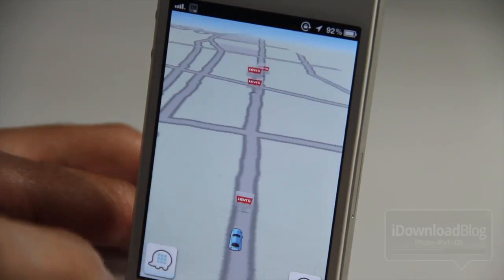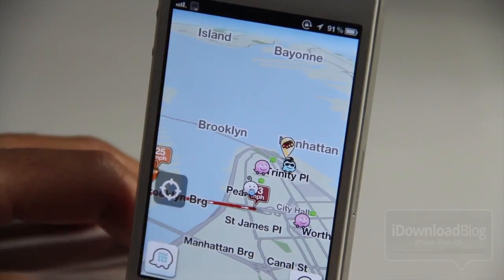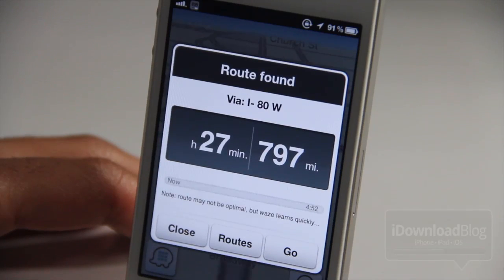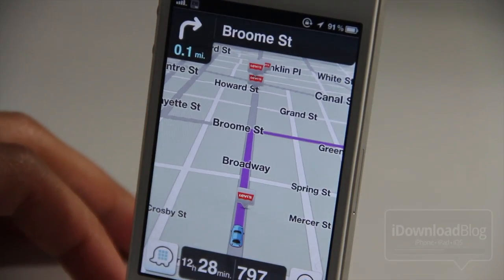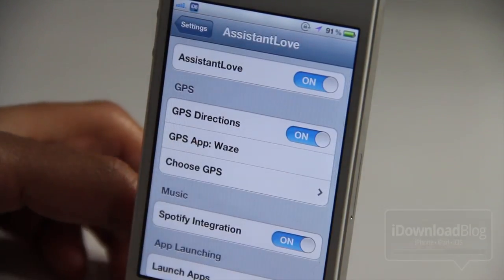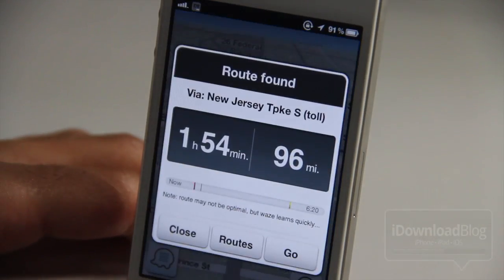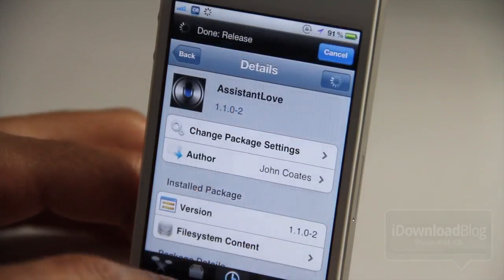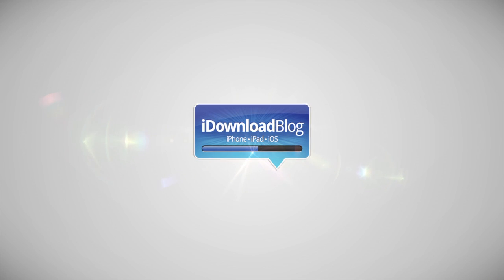AssistantLove Siri GPS Navigation Integration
Name: AssistantLove
Description: A demo of AssistantLove's integrated Siri GPS navigation using Waze.
Price: $1.99
Repo: BigBoss

About iDB